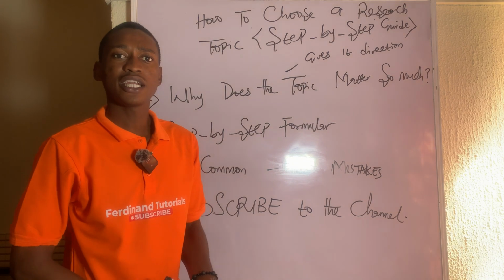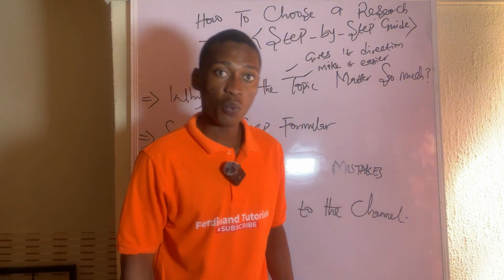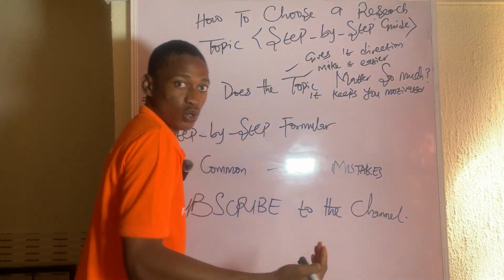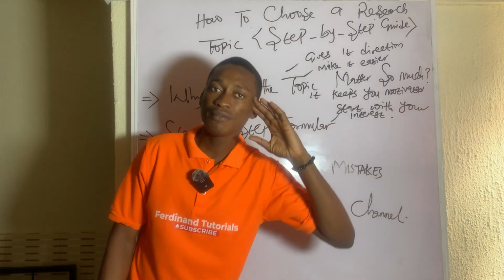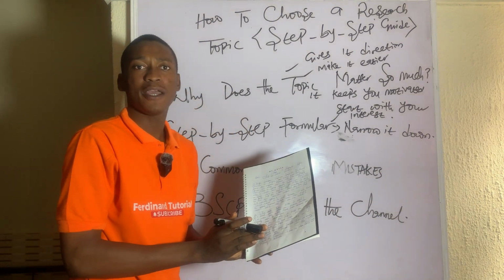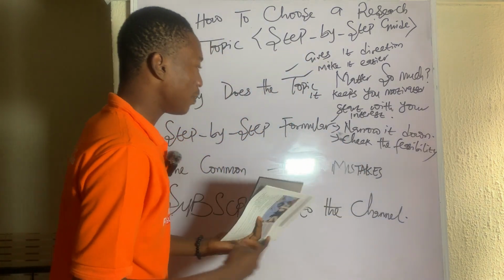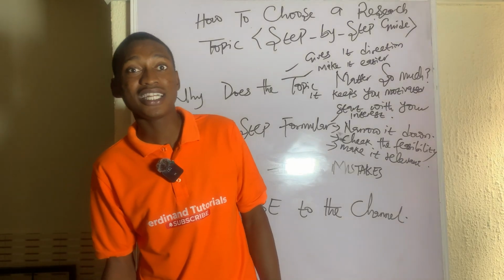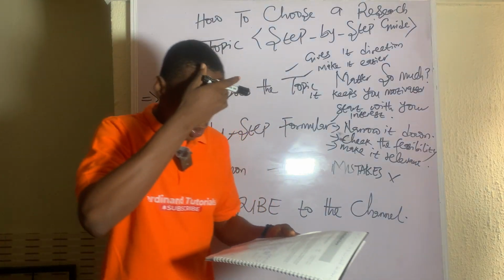How to Choose Your Final Year Research Topic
Are you a student struggling to find a strong and relevant research topic for your undergraduate or postgraduate project? 😩 This video gives you a simple, step-by-step guide on how to choose a research topic that is clear, original, and easy to defend. Nigeria or India?

Whether you’re writing a final year project, thesis, or MSc dissertation, this guide will show you how to:
✅ Choose a topic that matches your area of interest
✅ Identify a real research problem or gap
✅ Narrow down broad ideas into specific topics
✅ Make sure your topic is doable and approved fast
✅ Avoid the common mistakes most students make

This video is perfect for Nigerian university students (OAU, UNILAG, UNIBEN, UI, UNN, etc.) and Indian students studying BSc, MSc, or PhD who want to make research easier and stress-free!

How to write your abstract

How to write your literature review

How to defend your project confidently

👉 Don’t forget: Like 👍, Comment 💬, and Share 🔁 this video to help other students!